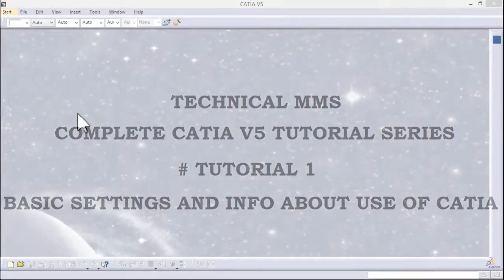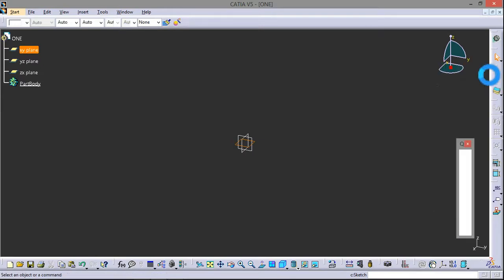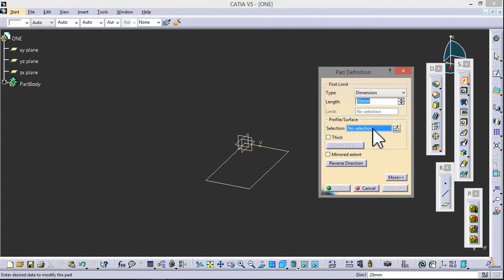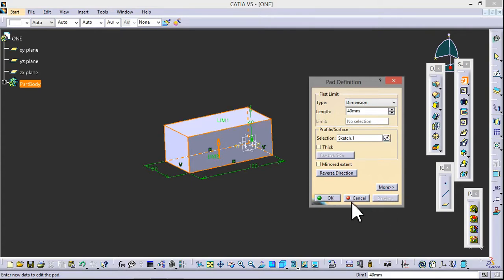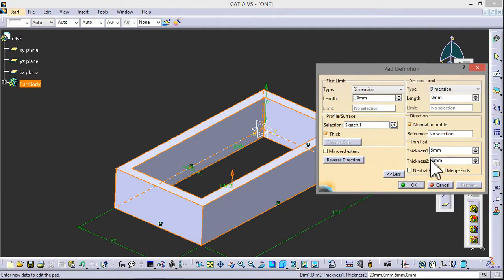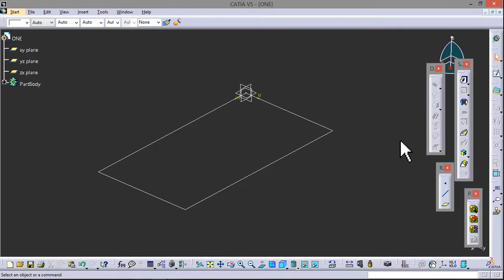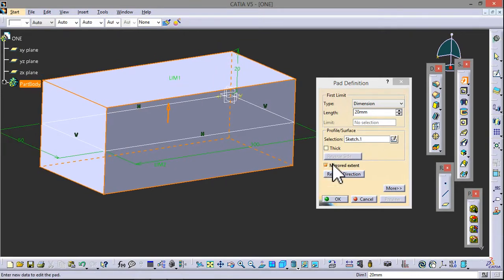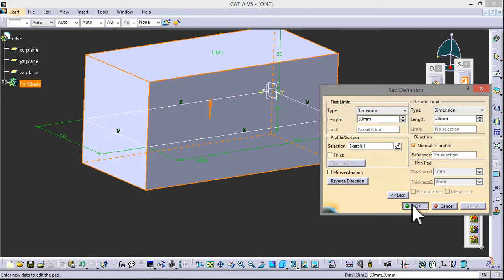Catia learning video Pad Tool TUTORIAL 1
Catia learning video
CATIA V5 TUTORIALS FOR BEGINNERS & INTERMEDIATE LEARNERS
Professional Engineer Experts are working day & night to make CATIA easy for you.

CATIA (Computer Aided Three-Dimensional Interactive Application)
For Mechanical Designers, CATIA enables the creation of 3D parts, from 3D sketches, sheetmetal, composites, molded, forged or tooling parts up to the definition of mechanical assemblies.
The software provides advanced technologies for mechanical surfacing & BIW. It provides tools to complete product definition, including functional tolerances as well as kinematics definition.
CATIA provides a wide range of applications for tooling design, for both generic tooling and mold & die

You can design and create, and build the most wonderful place in the world,
But it takes people to make the dream a reality -Walt Disney

Be Positive, Be Creative, Be Confident Best of Luck.

You can also follow on Pinterest online catia training United States